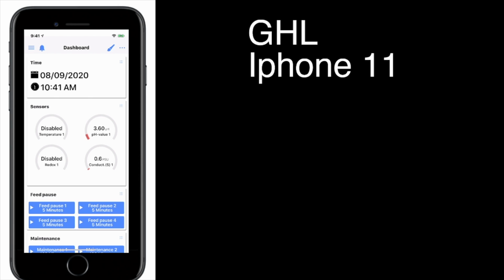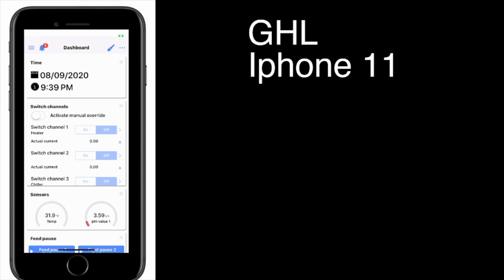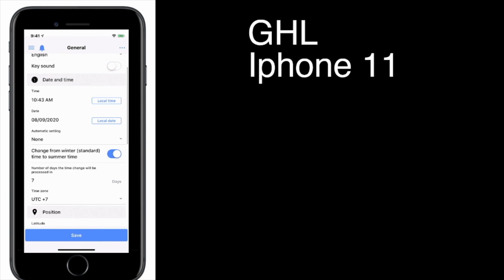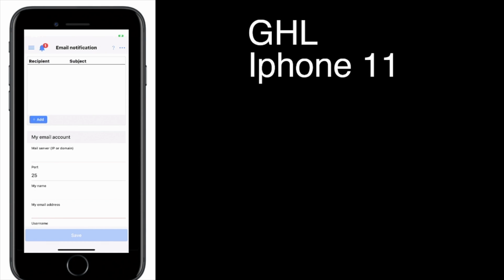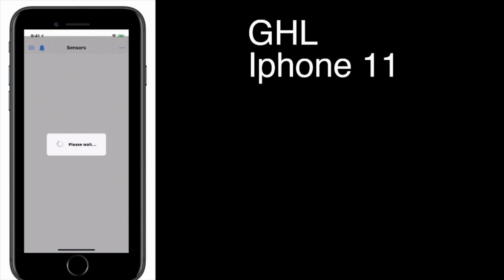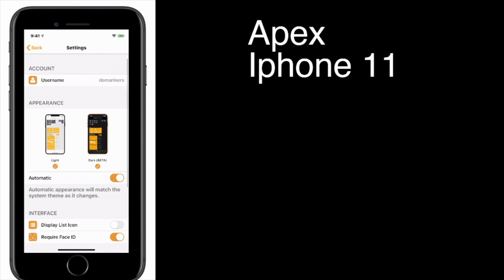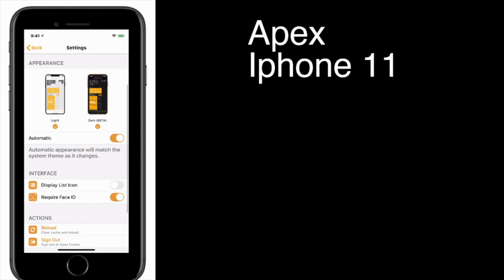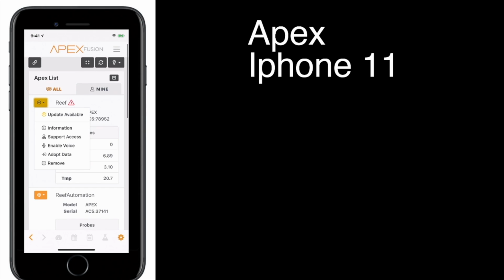GHL Vs Neptune Systems - Episode 4 - Dashboard/Initial Configuration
Reef Automation Facebook Group

Episode 4 of the GHL Vs Neptune Series.  In this episode I go over the differences between the dashboards and some key features of each.  Also I go over some of the initial configuration.